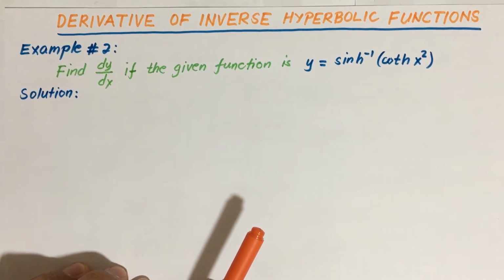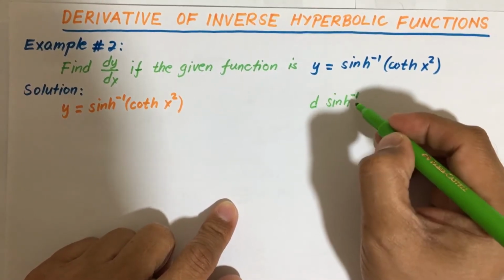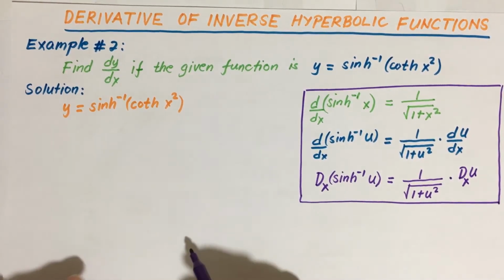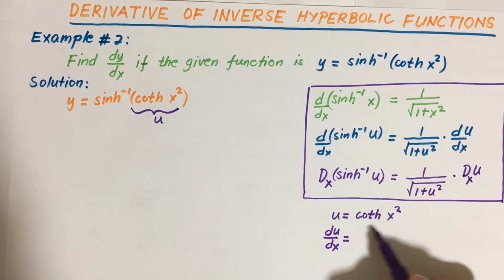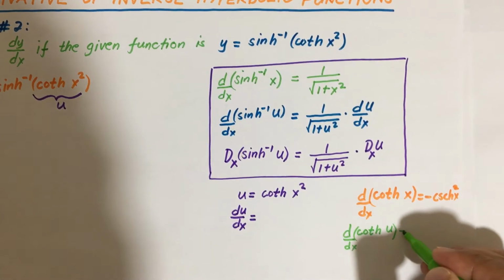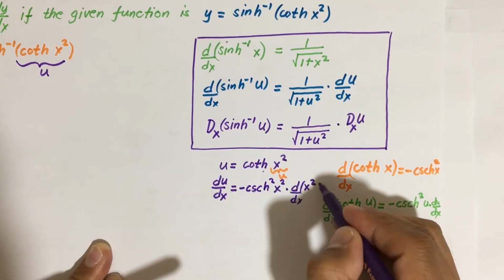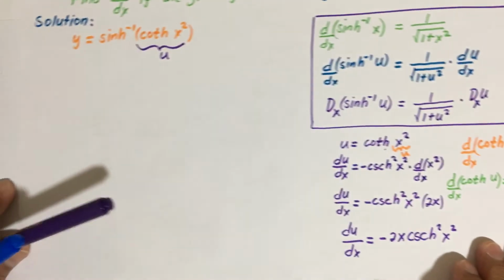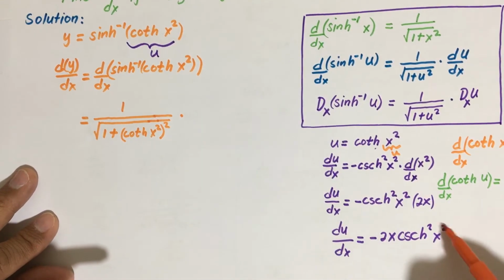DERIVATIVE OF INVERSE HYPERBOLIC FUNCTIONS: PART 2 - Example # 2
Derivative of inverse hyperbolic function, sample problems, example # 2